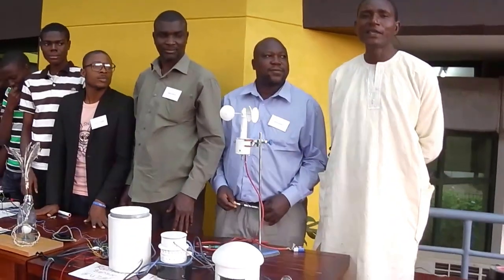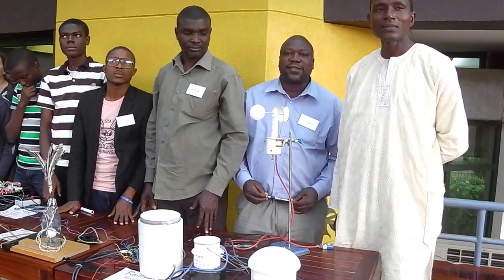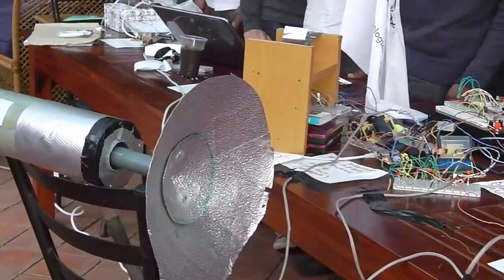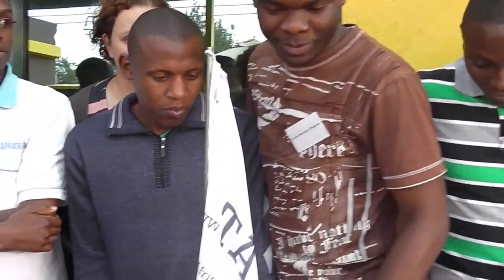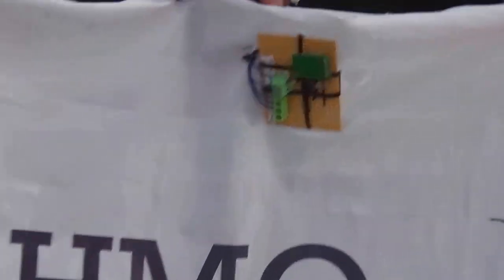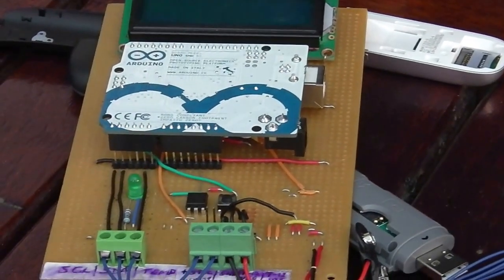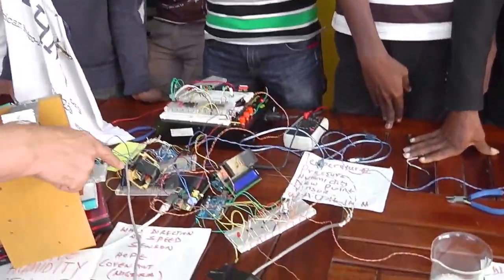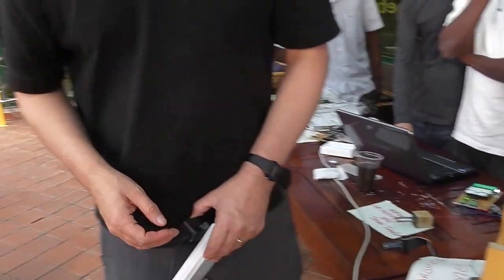Final Challenge TAHMO Sensor Design Competition Nairobi 2013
The TAHMO Final Challenge was the closing of the TAHMO Sensor Design Competition run in 2013 at (mainly) African universities. In this competition, participants were asked to design an innovative and robust weather or hydrological sensor. Selected participants received a 'Maker Package', an extended electronics toolkit that enabled them to build and test their sensor.
During the TAHMO Final Challenge at iHub, Nairobi (Kenya), twelve participants of the top eight design teams coming from Uganda, Kenya, Zimbabwe, Nigeria and Spain brought their sensor. These sensors -21 in total- ranged from temperature, radiation, pressure, relative humidity and rainfall sensors. For five days, the challenge for this dedicated team was to put all sensors online and submit their measurements to the internet.